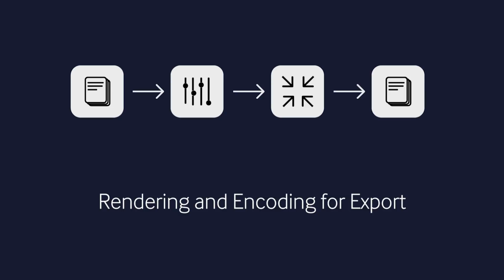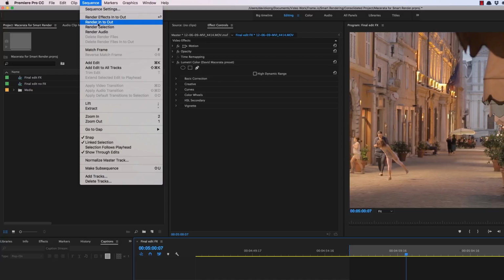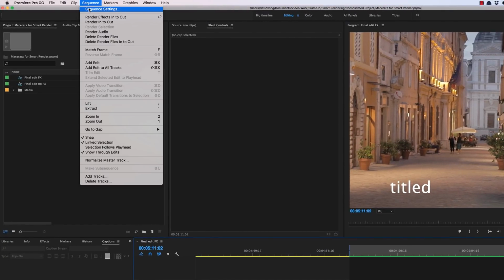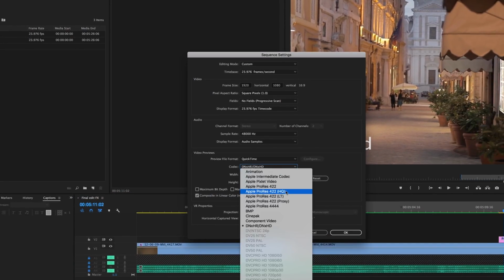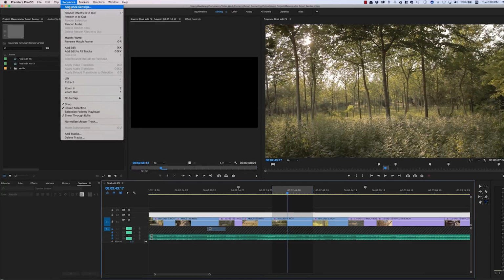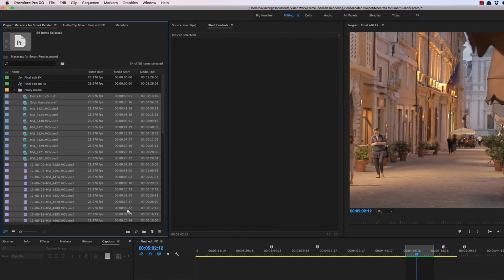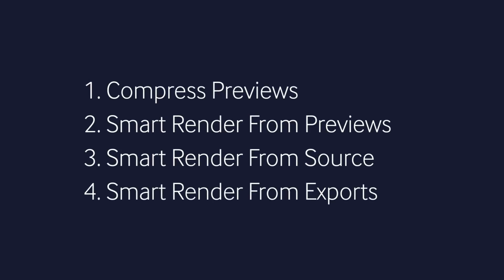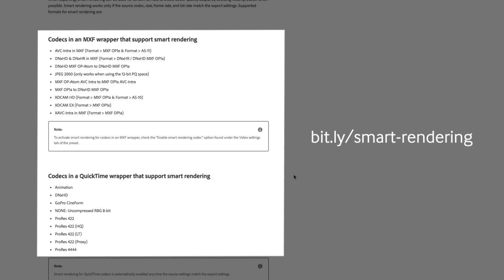4 Tricks to Speed Up Exports in Premiere Pro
If you’re not using Premiere Pro’s Smart Render, you’re wasting valuable time.